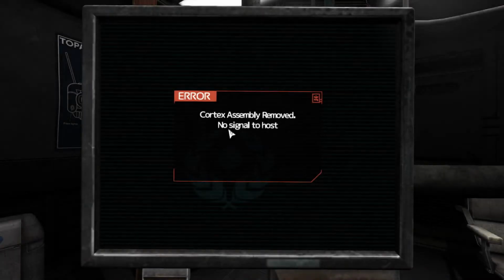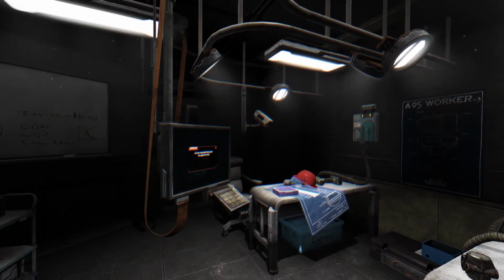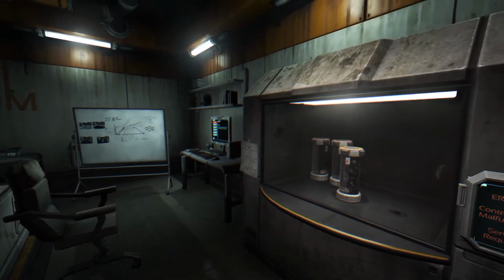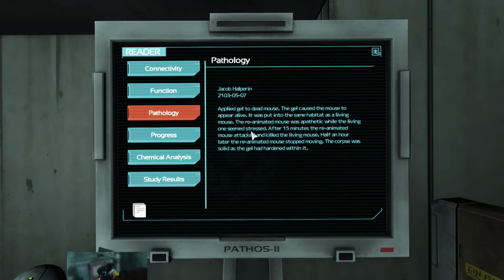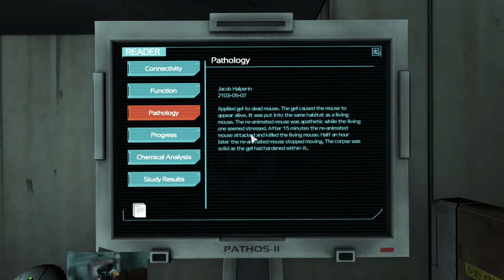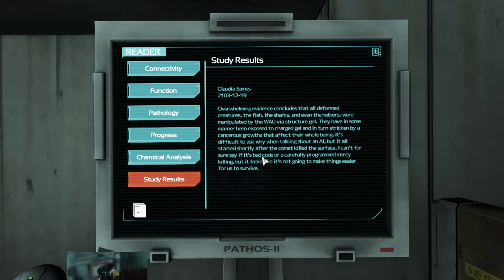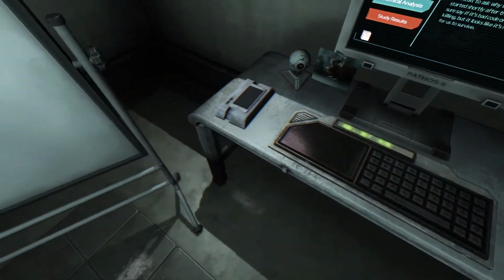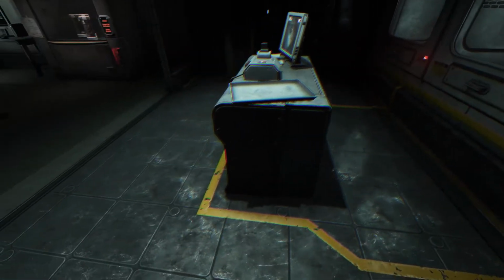Let's Play SOMA (Blind) Episode 16: Bioshock meets l4d witch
Look at all this fresh social media to follow

We are back and getting annoyed in omicron, where we finally encounter the monster in the area as we go for our last item need to complete our task.